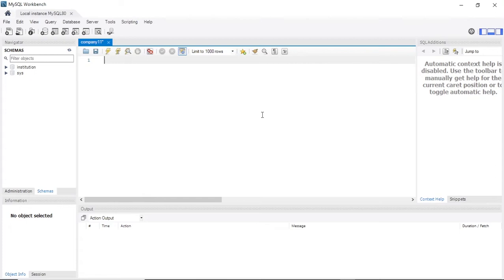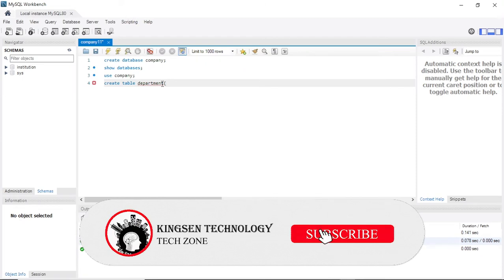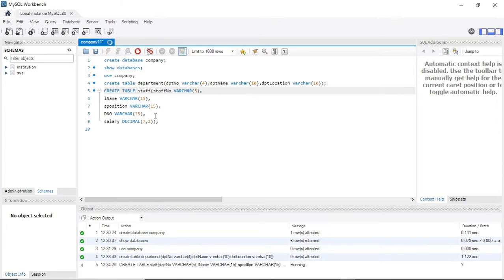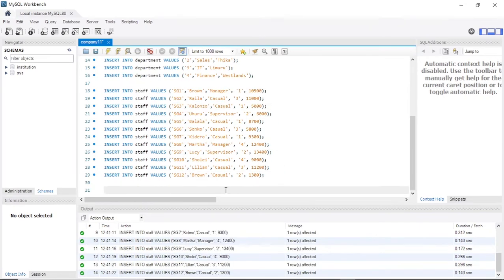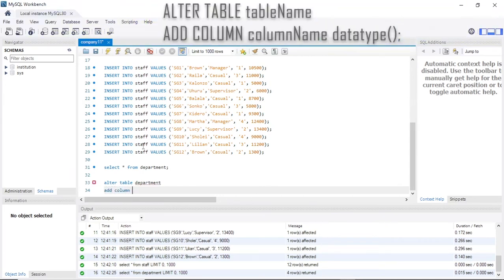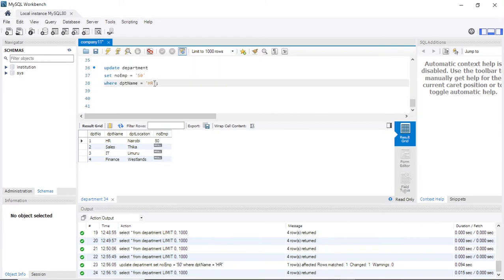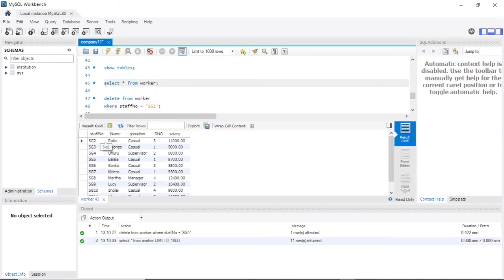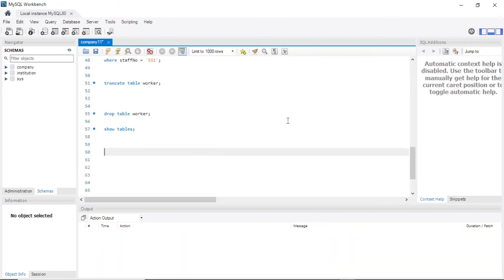LEARN MYSQL STATEMENTS/QUERIES. MUST KNOW BASIC MYSQL STATEMENTS FOR BEGINNERS!! (EPISODE TWO)!!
This video introduces a learner to the very basic MYSQL statements.
Practice as you learn😀

How to download and install mysql workbench and server!